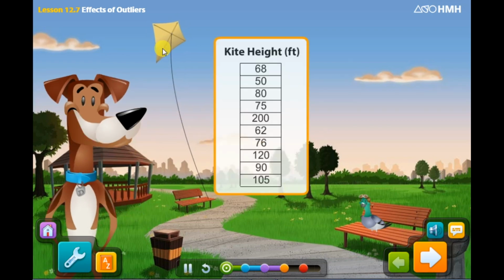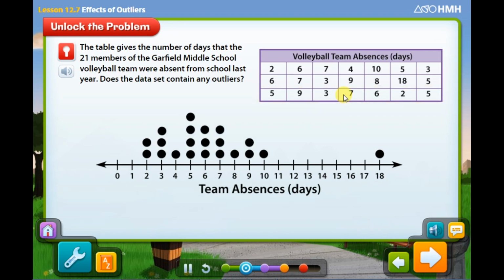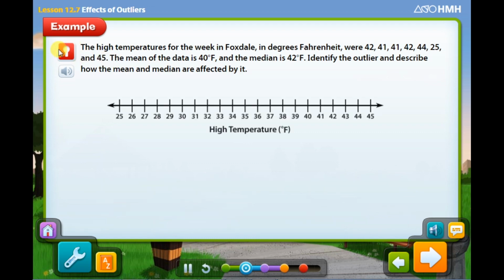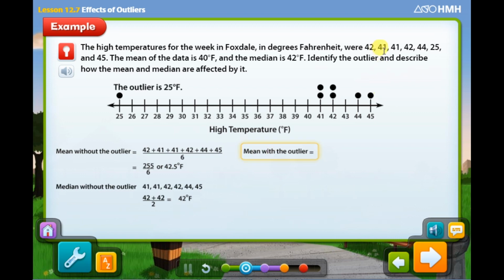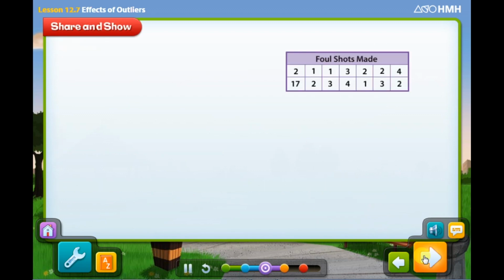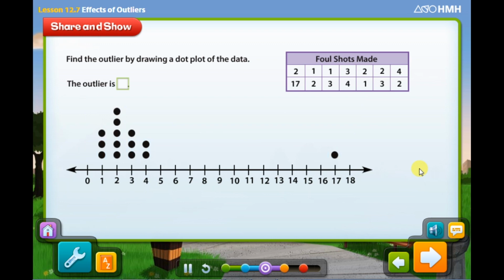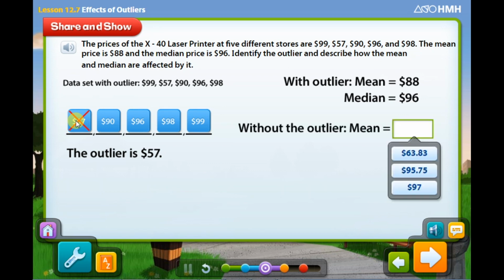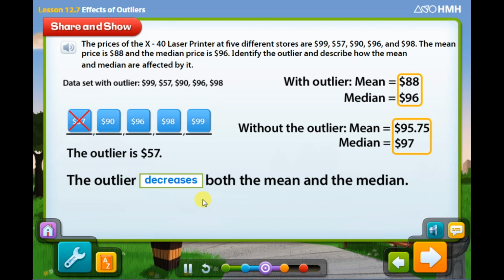6th Grade L12.7 Effects of Outliers